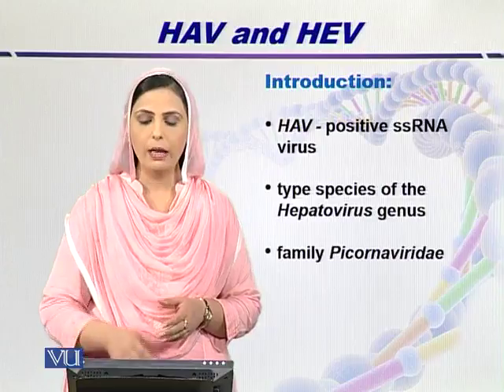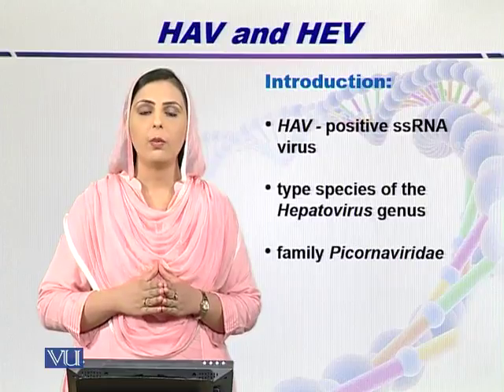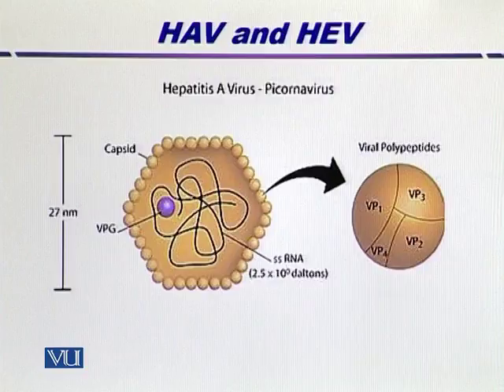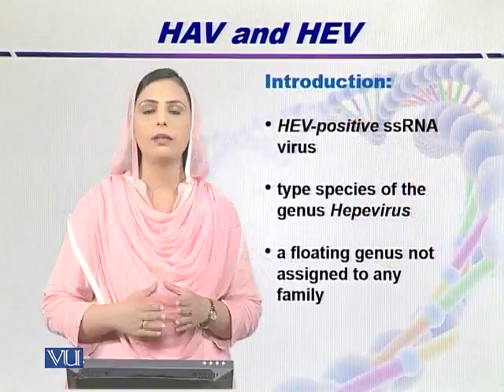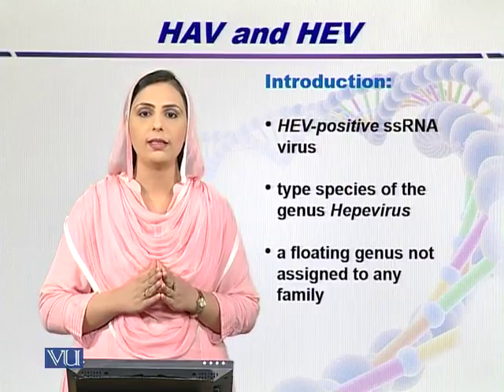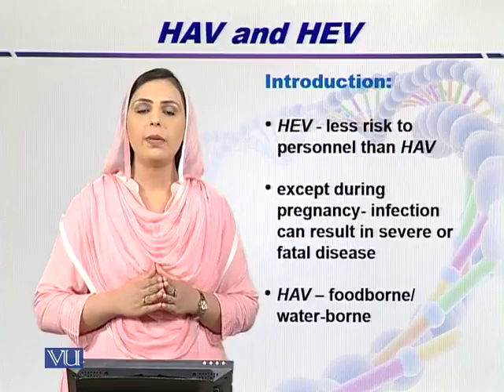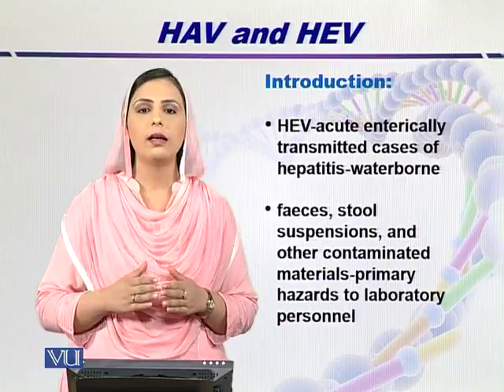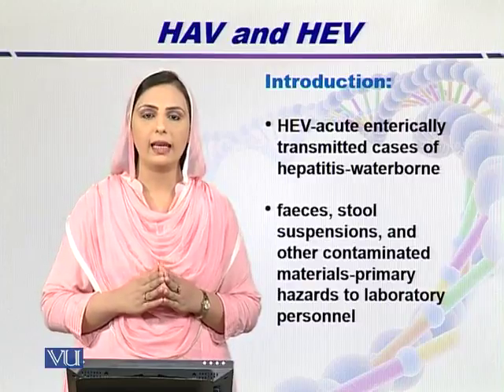BT733_Topic255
Topic: 255